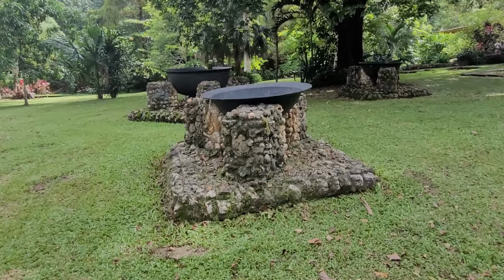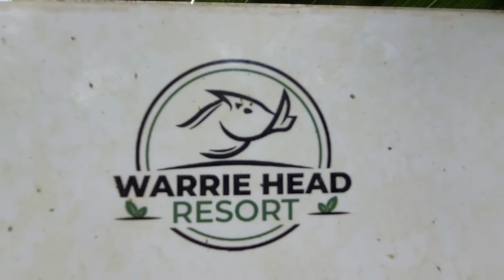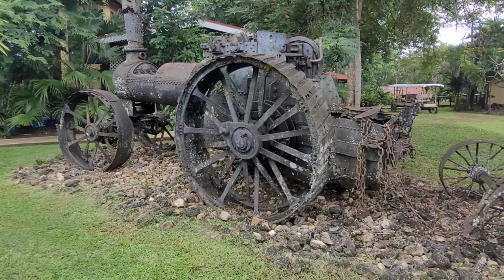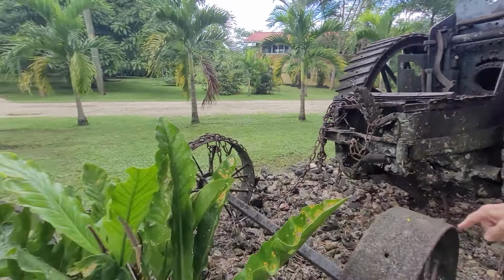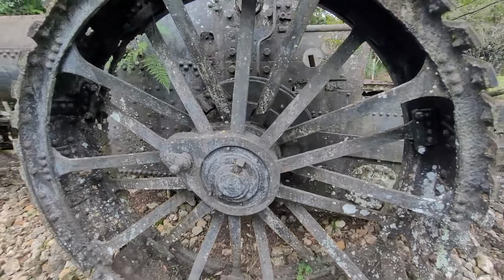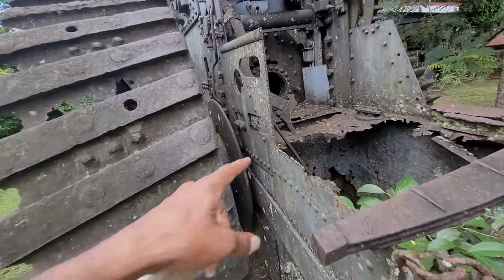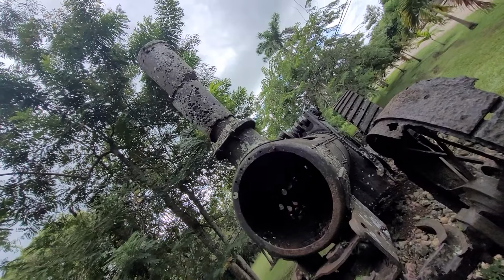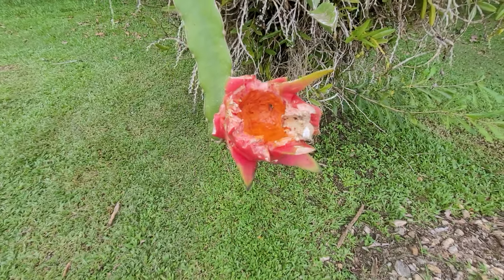Find Yourself @ Warrie Head & Discover Belize Hidden Gems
This is paradise found in Cayo district Belize